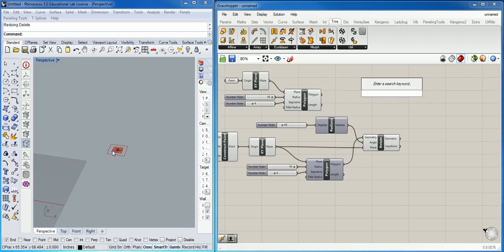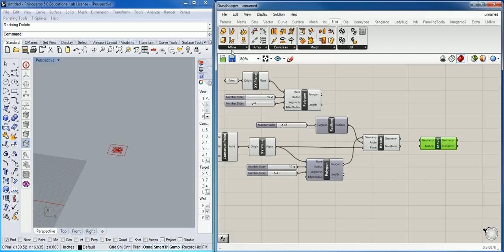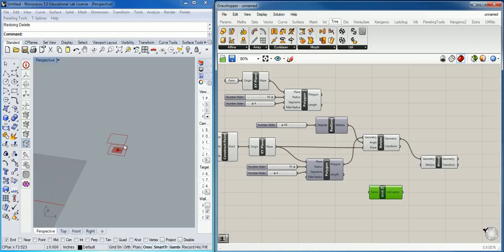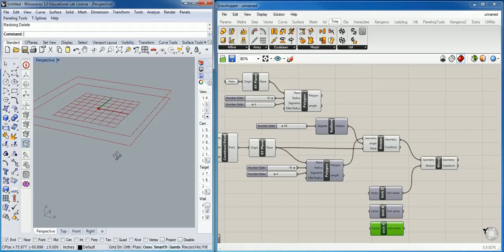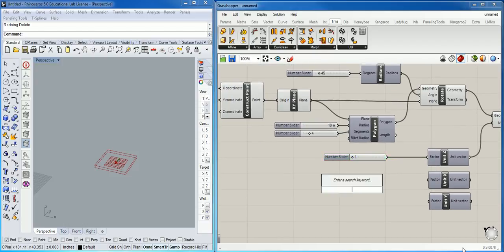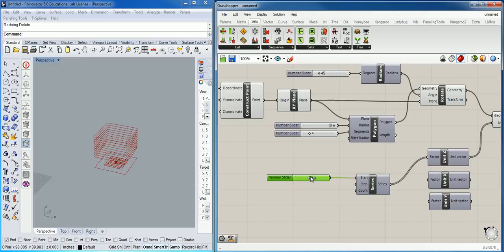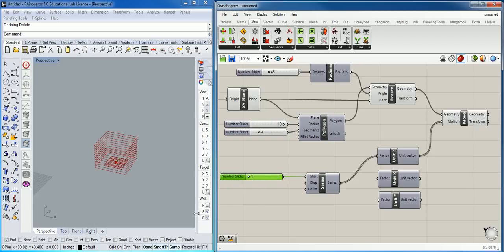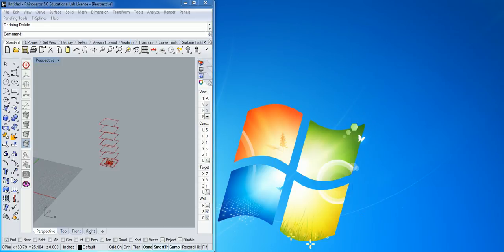arch222 w3d2 04 twist form series range pt3 - intro Series compononet